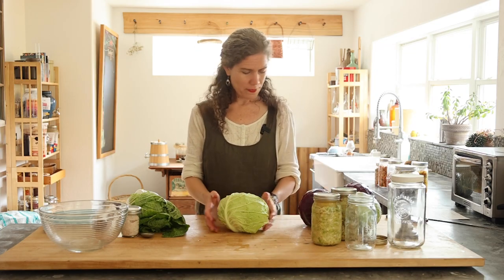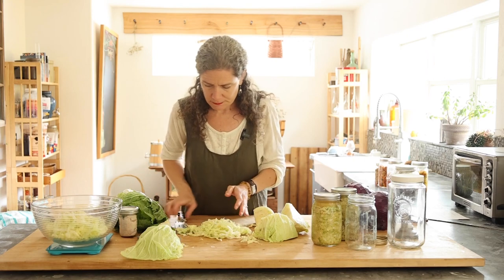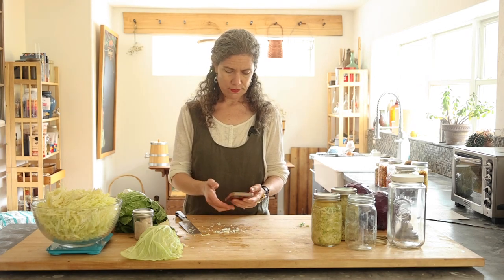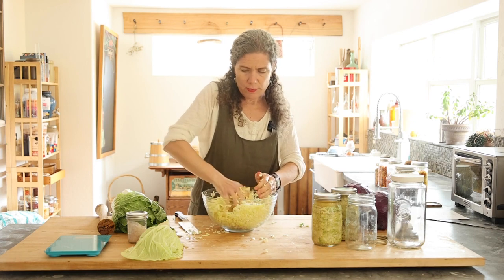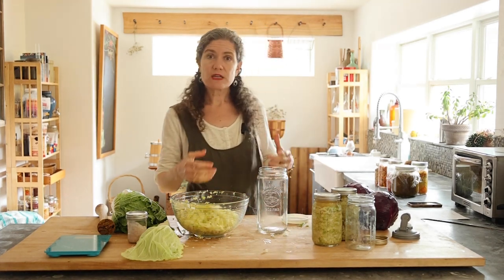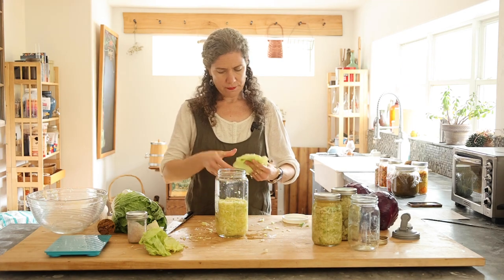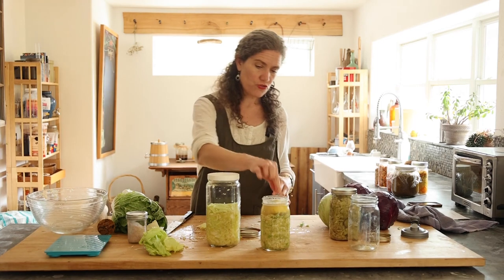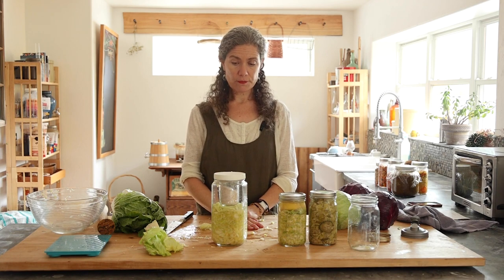How to make sauerkraut with author & fermentation expert Kirsten Shockey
Enjoy this in-depth tutorial on how to make sauerkraut, taught by world-renowned fermentation expert and author Kirsten Shockey.

This is lesson four of the FERMENTATION module from our sliding-scale course "The Art of Frugal Nutrition".

The Art of Frugal Nutrition teaches you how to eat nourishing foods on a budget.

You can even register for FREE!

There are several modules, and we keep adding to the course. You get video lessons, downloadable audio, PDFs, quizzes and access to a private Facebook group.

BOOKS BY KIRSTEN AND CHRISTOPHER SHOCKEY

Fermented Vegetables
Homebrewed Vinegar
Fiery Ferments
Miso, Tempeh, Natto & Other Tasty Ferments
The Big Book of Cider Making

🌼WANT MORE HERBAL GOODNESS?

Sign up for the HerbRally newsletter and receive these THIRTEEN herbal freebies!

Here's the freebies:

VIDEO | Most Vital Herb in David Hoffmann’s First-Aid Kit
WEBINAR | Herbal First Aid with Heather Irvine
EBOOK | 86 Page Plant Healer Book
30 DAYS FREE | HerbRally Schoolhouse
EBOOK | Calendula for Radiant Skin by Rosalee de la Forêt
VIDEO | 5 Herbal Events Around the World presented by Bevin Clare
BOOK DISCOUNT | The Essential Guide to Western Botanical Medicine
PRIVATE COMMUNITY | HerbRally Facebook Group
BOOK EXCERPT | 36 Pages from Plant Healer's "Nourishing Foods" Book
DISCOUNT | Mushroom Revival
AUDIO | Hour-long Adaptogens Class with Heather Irvine

Herbalism in your neck of the woods.